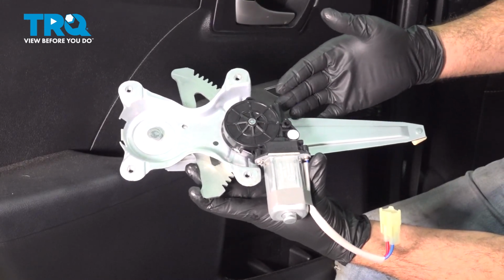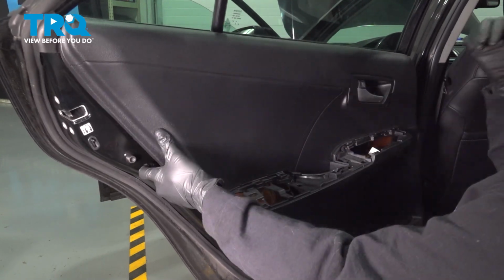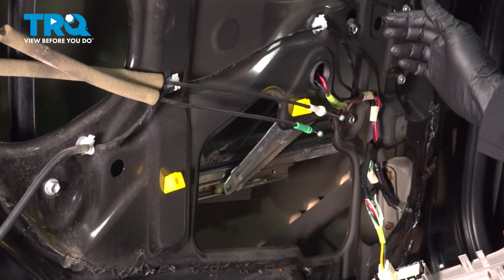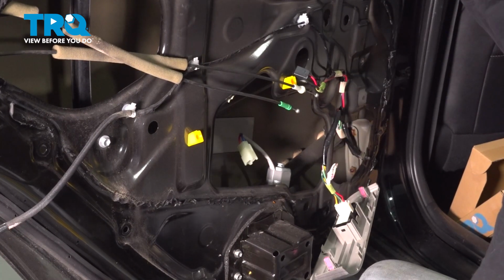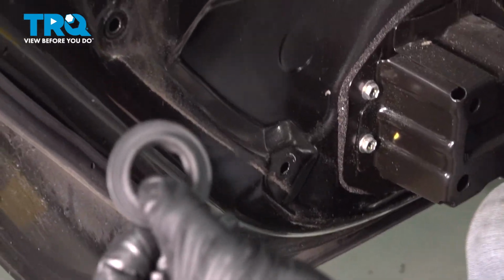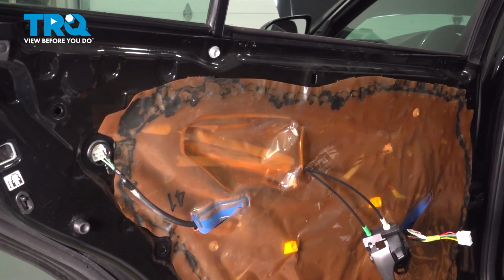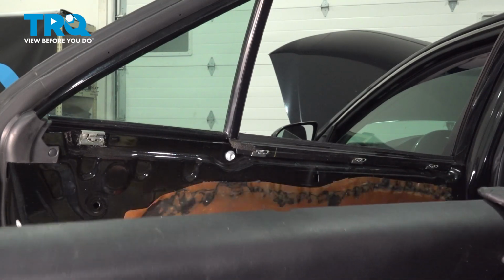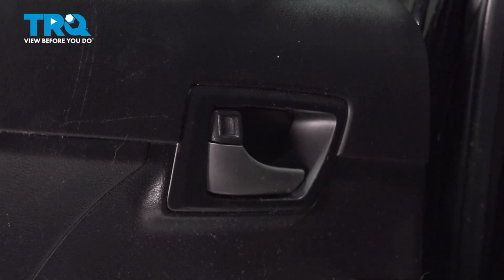How to Replace Rear Window Regulator 2012-2017 Toyota Camry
This video shows you how to replace both the window regulator and the motor on your 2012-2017 Toyota Camry. Most power window problems can be traced back to either the regulator or the motor that drives it. TRQ produces affordable window regulators and motors that are designed specifically to fit your vehicle!

This repair was done on a 2013 Toyota Camry SE 3.5L Sedan 4-Door FWD and the process should be similar on the following vehicles:
2012 Toyota Camry
2013 Toyota Camry
2014 Toyota Camry
2015 Toyota Camry
2016 Toyota Camry
2017 Toyota Camry

Tools you will need:
• Pocket Screwdriver
• 10mm Socket
• Socket Driver
• Socket Extensions
• Painter's Tape